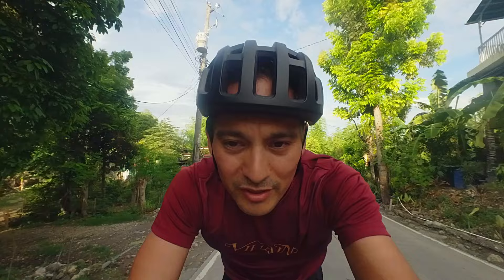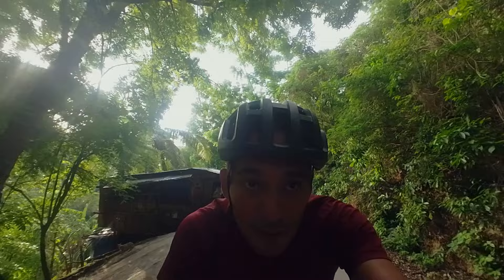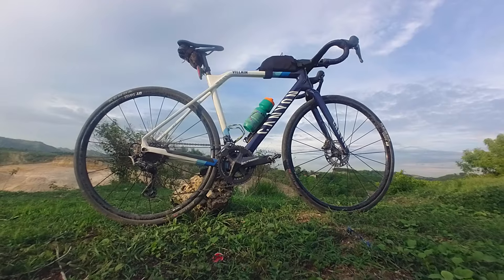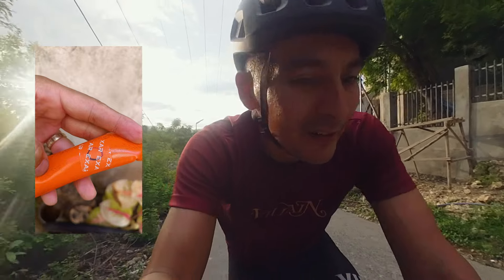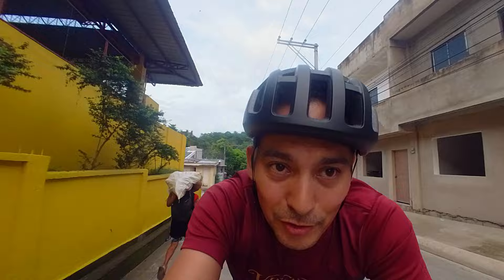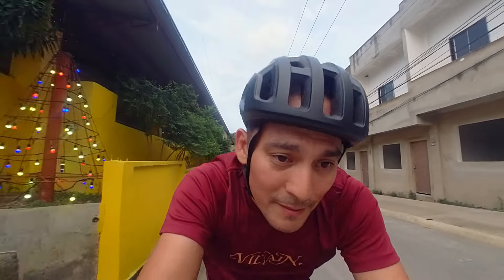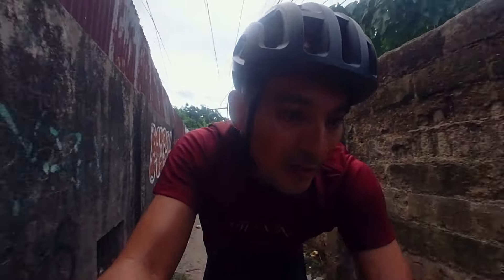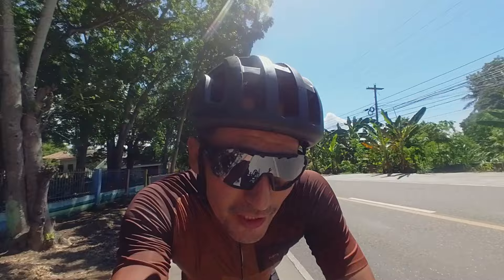Ultra Endurance Cycling: Preparing for my longest ride ever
The Cebu Audax 600 is going to be my longest ride ever. Here's how I've been preparing.

HOST INFO
Carlo Villarica - Bike | Photography | Podcast - Enthusiast

BIKES
Surly Midnight Special
Jamis Beatnik
Canyon Inflite